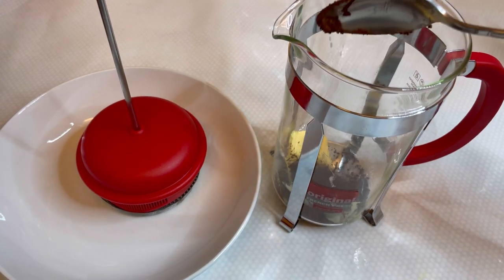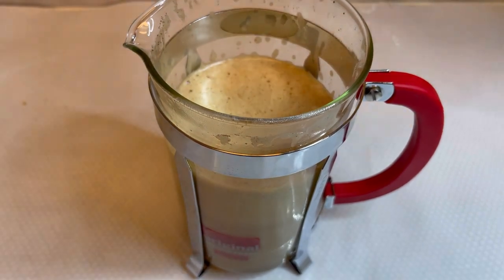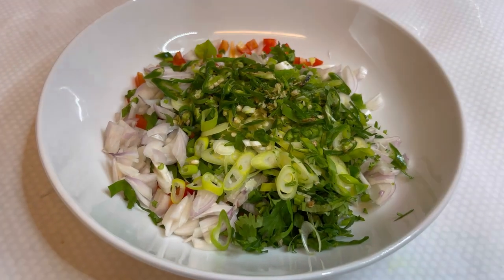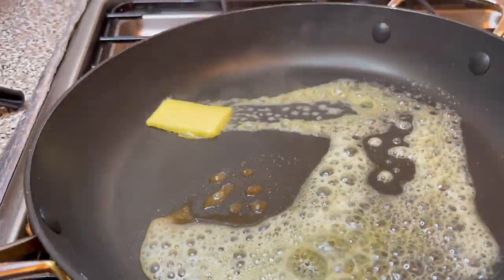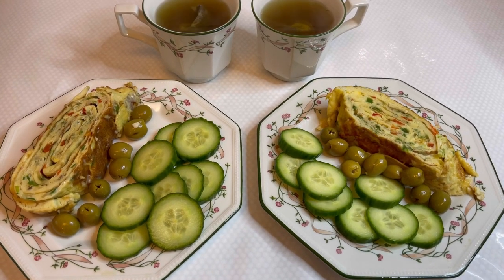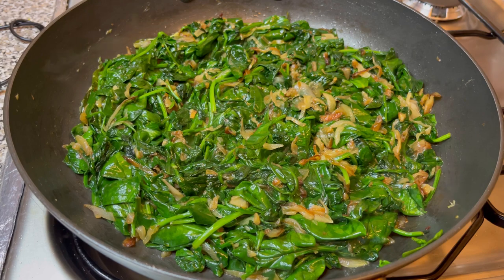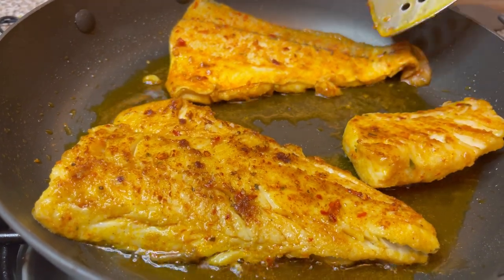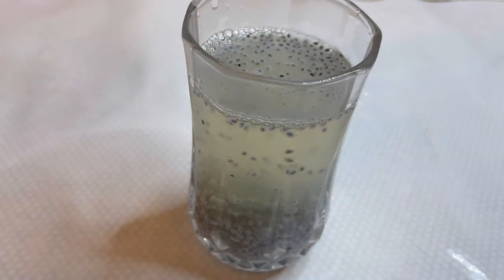Diet Day 24 - Loose weight fast with the ketogenic diet by Cooking with Parvin & Shamsul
Asalamualaykum my beautiful viewers,

Mct oil: Available to buy from Amazon
Butter: Kerrygold (pure Irish butter)
French press: From Curry’s ‘caffettiera french press brand bodum’